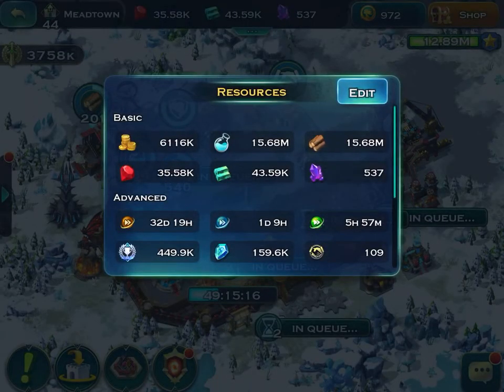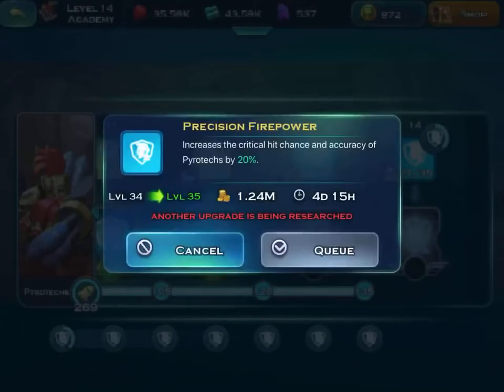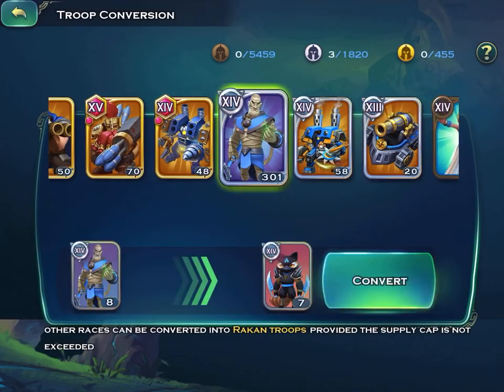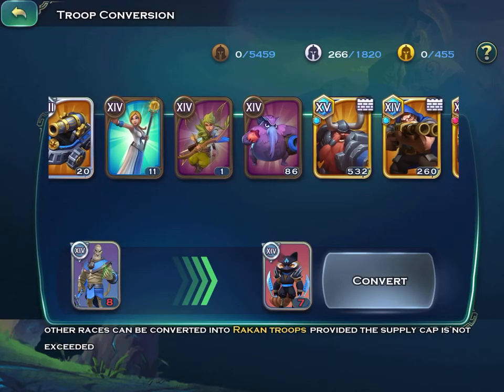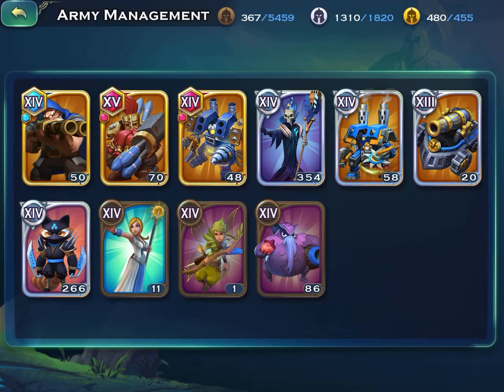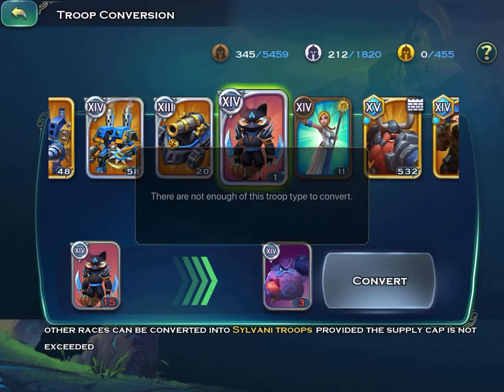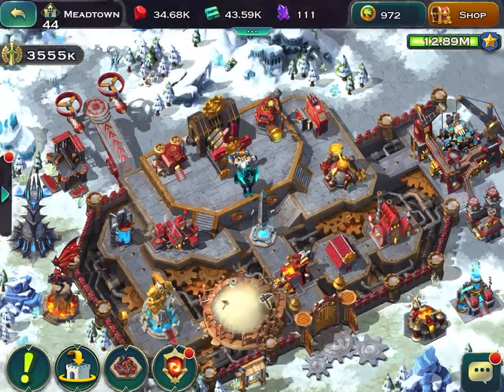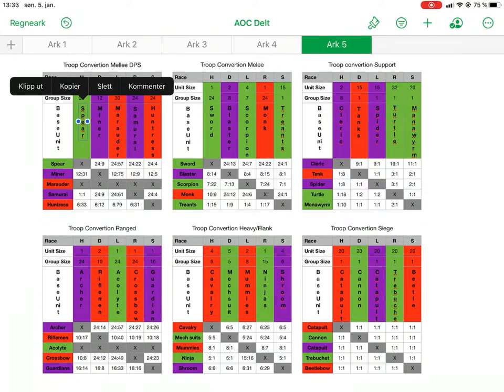Art of Conquest converting resources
I’m trying to explain how you can change resources back and forth. I’ve made a chart inspired by someone who made a similar chart that was very outdated, and expanded upon it. When upgrading your wall, it’s better to just change the troops to the desired resource you want to spend, since the taxes on the convertion are far less then 50%. When you’re doing your army, or banking up desired resources, you might not be able to do so. Take from the video what you can, and do what works for you. Have a good day.

The link are a screen shot of the chart.